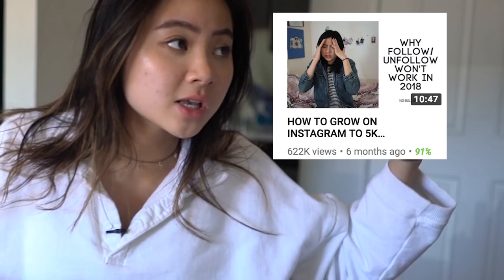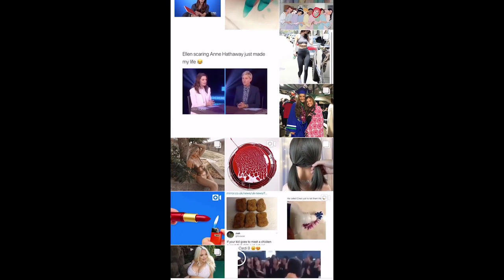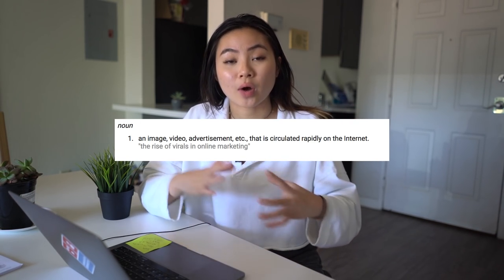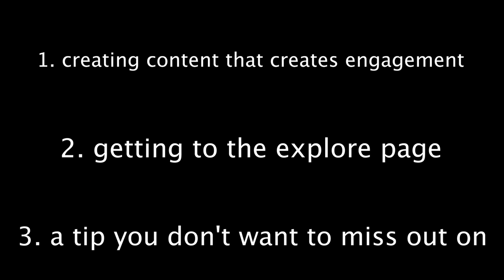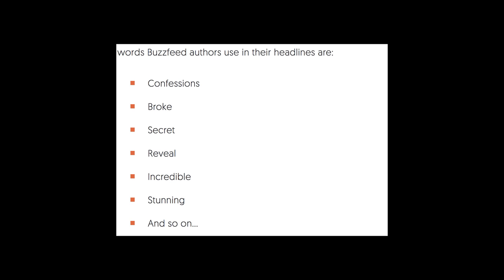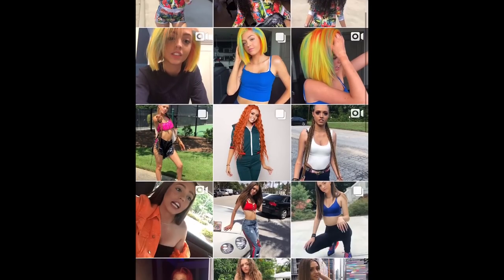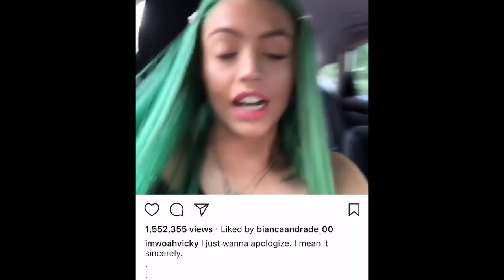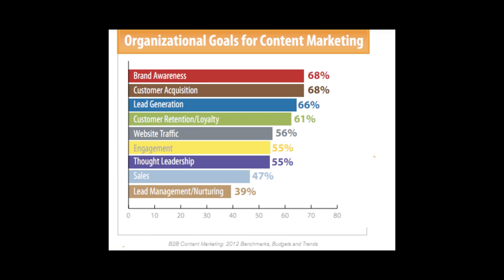*top secret 3 Tips to Create Content That Will Go Viral | Getting On The Explore Page!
whats up DarmaNATION ( ⸝⸝•ᴗ•⸝⸝ )੭⁾⁾  Open meeee

My name is Jade Darmawangsa. I am a millennial entrepreneur that  that is EXTREMELY obsessed with helping you grow on social media.

SOCIAL MEDIA!

7640 NE Airport Way
# 56695

If you're reading this, I want to let you know that you have influencer over the lives of others. Stop waiting for permission, an go out there and DOMINATE.

Disregard Keywords: instagram, how to grow, following, instagram stories, instagram video, tips, tricks, secrets,life hacks, hack, get more followers, instagram business,how to make money from instagram, algorithm, build your following, instagram growth, more followers, engagement, jade darmawangsa, dropout, why i left school, digital marketing, instagram marketing